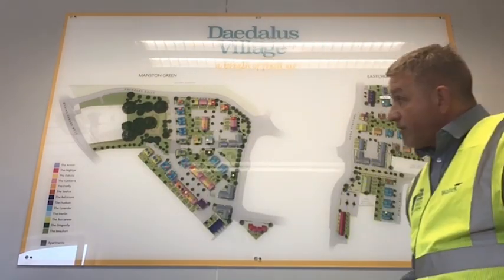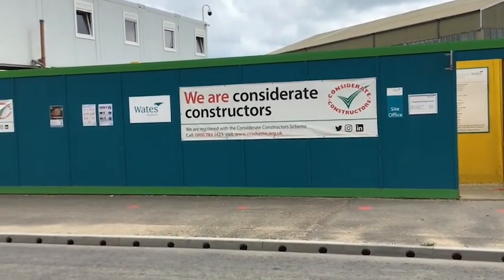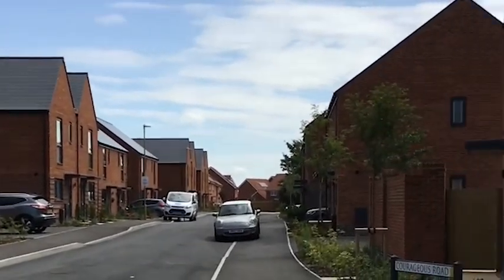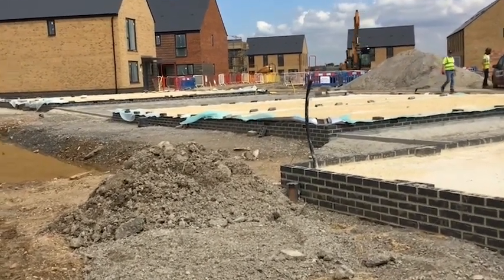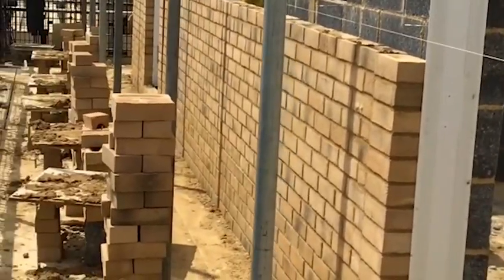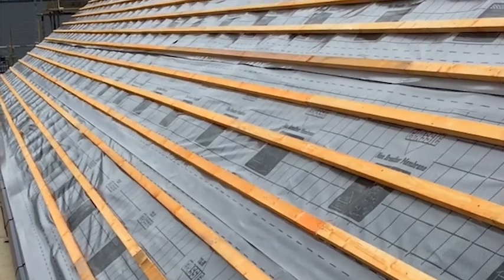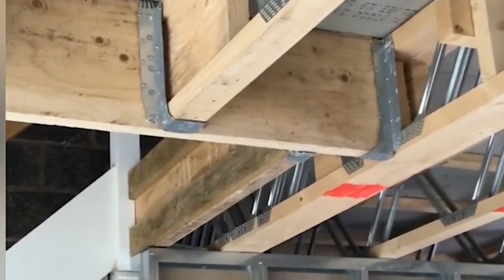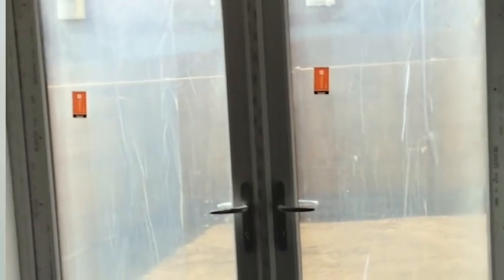Virtual site tour for Daedalus Village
As the pandemic continues, our site and project teams continue to prioritise the safety and wellbeing of everyone coming into contact with our operations. As part of this work, visitors to site have been restricted to essential categories only.
This includes young people interested in pursuing a career in construction or currently studying for construction qualifications, who in normal circumstances would have been able to attend site visits or undertake work experience placements.

To ensure they won’t miss out entirely on the site experience during the pandemic, site teams from our Residential business are now filming their own virtual site tours, made specifically for local students, unemployed adults or career changers looking to get into the industry.

The site tours have been released to local schools and colleges near our sites in Barking, Havering in east London and Erith in Kent. Zoom Q&A sessions are then arranged to allow follow-up questions after viewing the tours online.